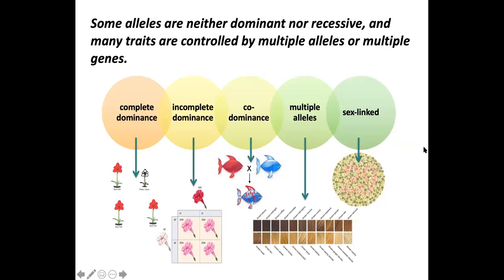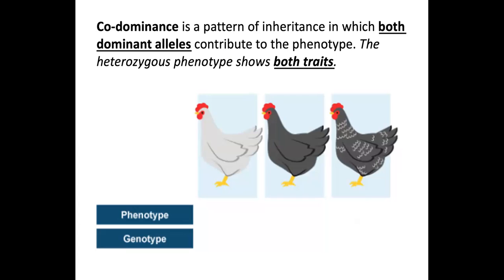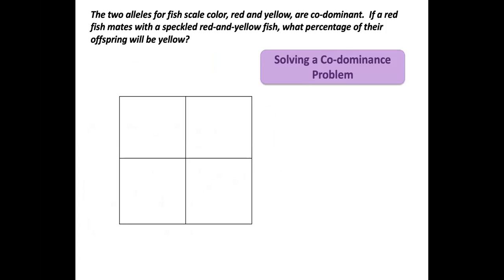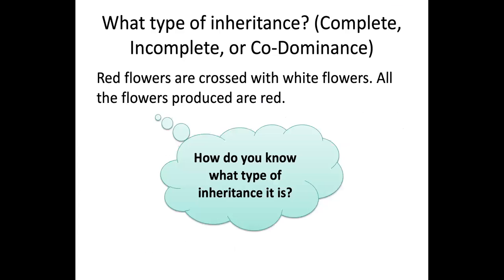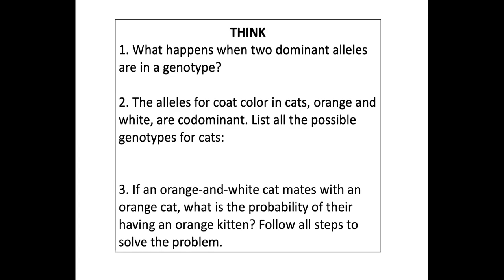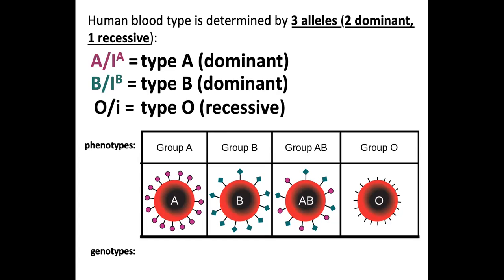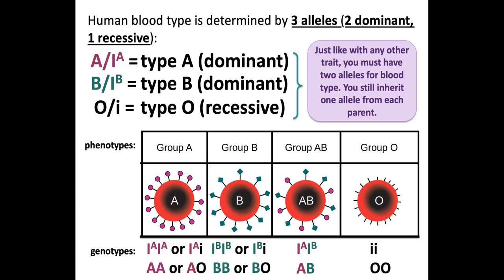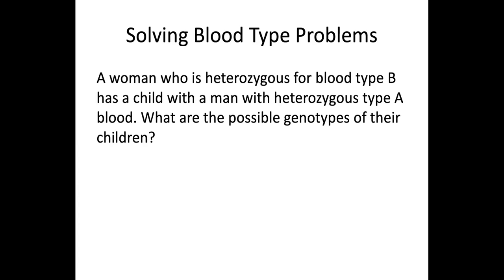Codominance and Blood Typing